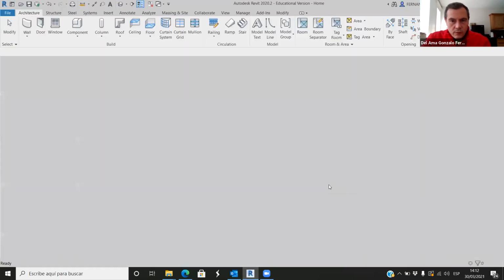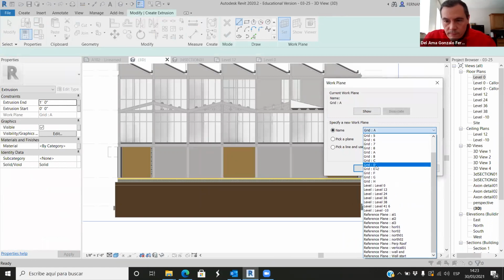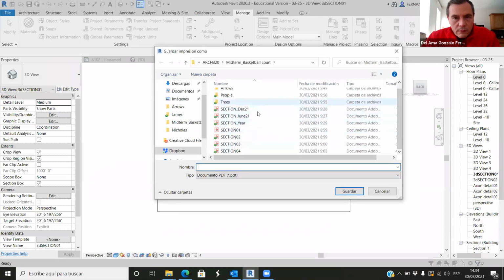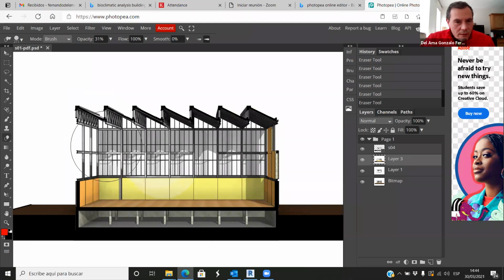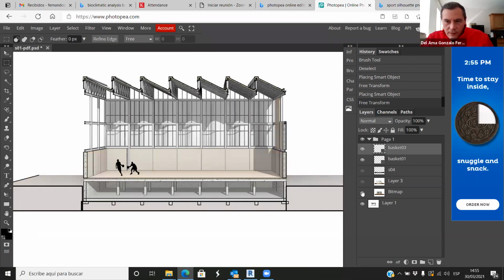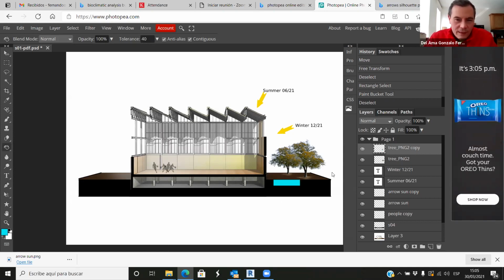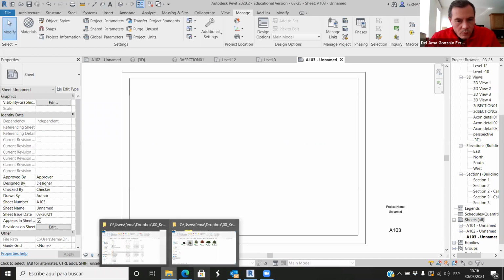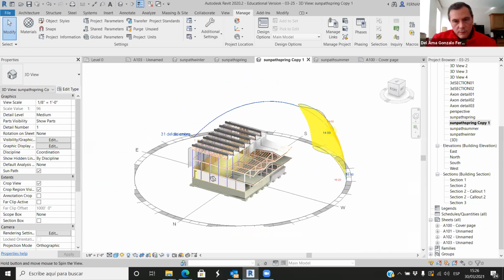Video ARCH320 Midterm